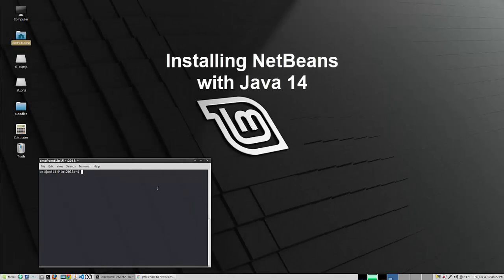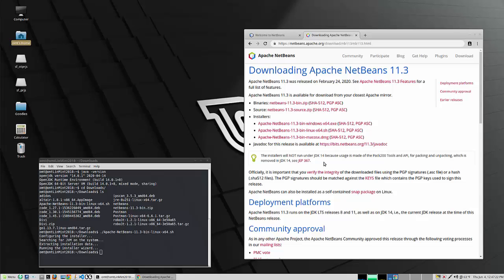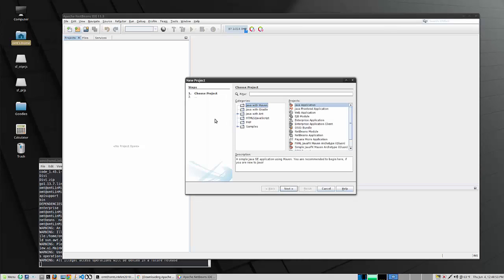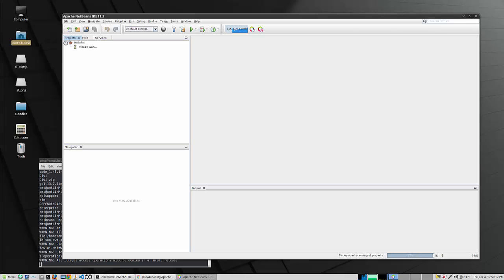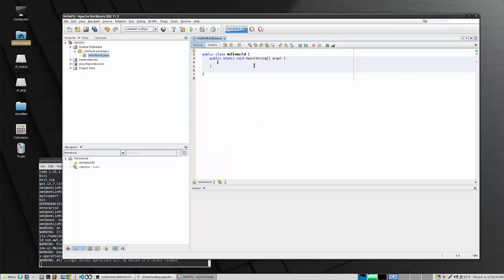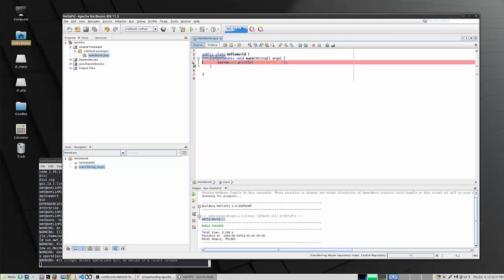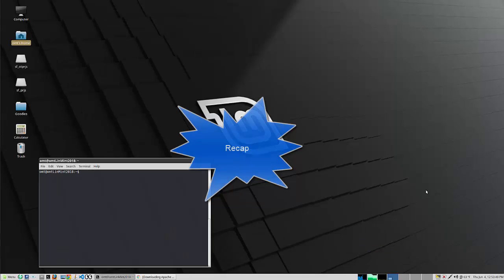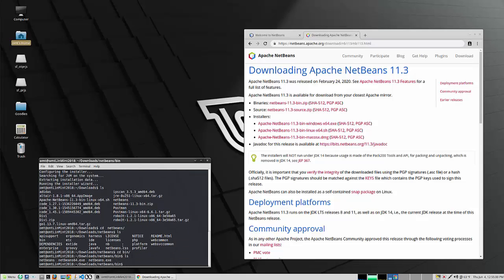NetBeans with Java 14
If you have JDK 14 and you would like to install NetBeans IDE you will run into a problem. Unfortunately, the installers are not going to run under JDK 14 as described in the netbeans site.

You have couple options:
1. Use an earlier version of Java and install NetBeans and later set up JDK 14 as another Java platform.
2. Download the binary file and run it directly from the command line.

In this video, I talk about these issues.